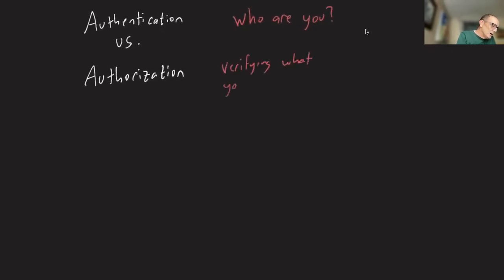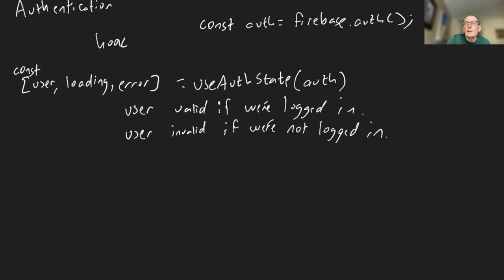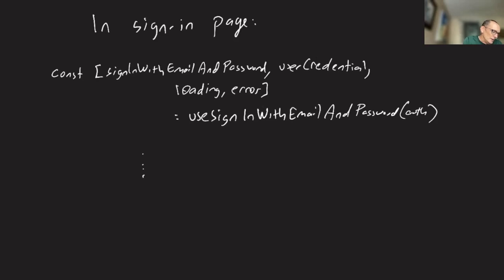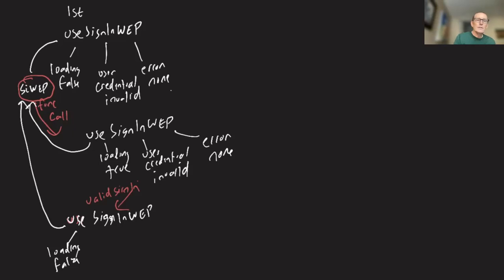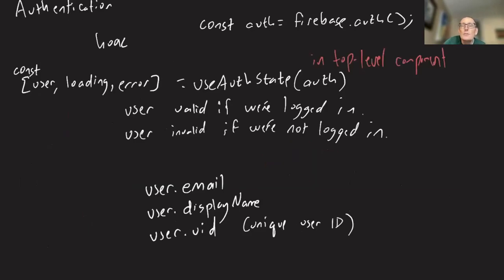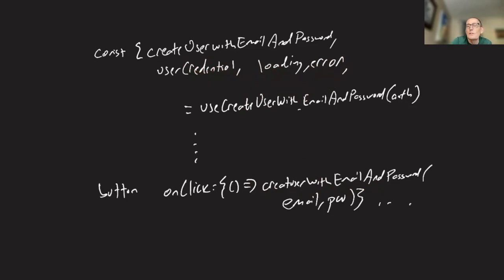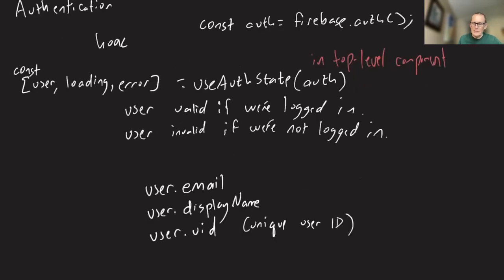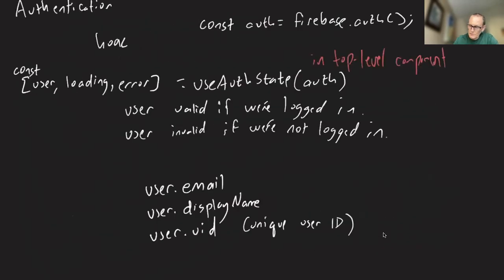CS 124 UI—16: Authentication